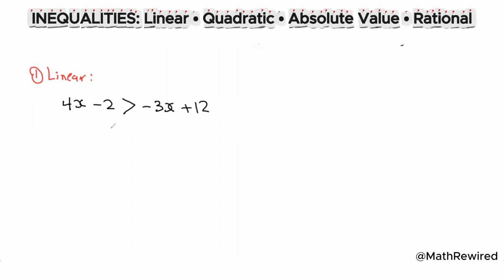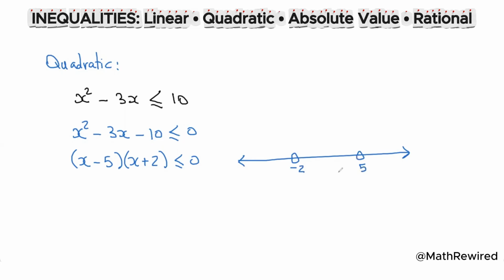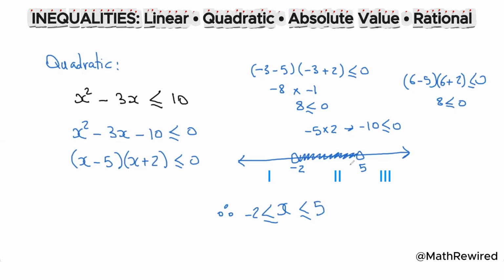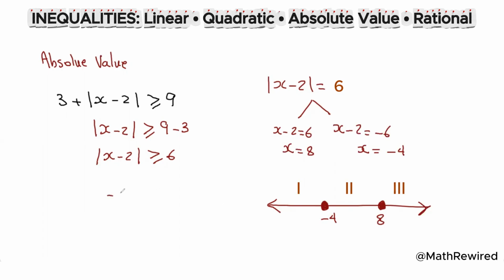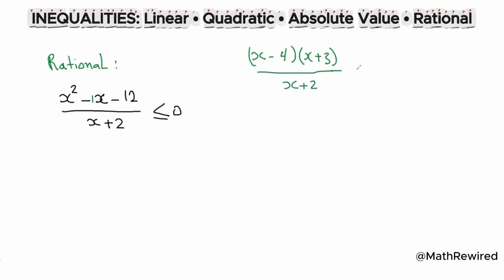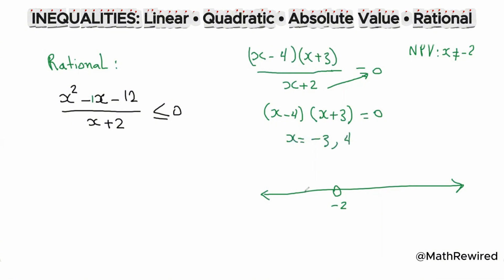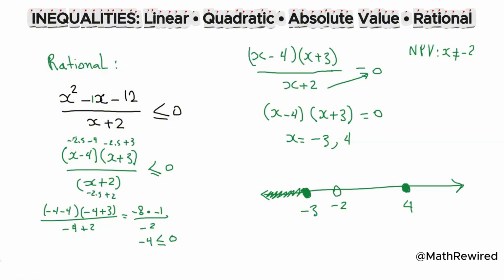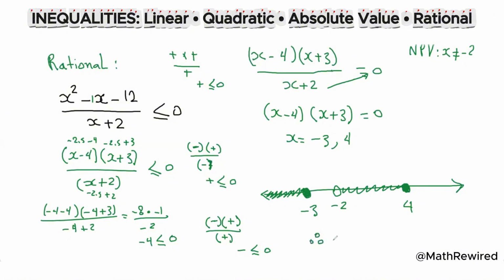Inequalities FULL Crash Course: Linear, Quadratic, Absolute Value & Rational Problems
Learn how to solve all major types of inequalities in one complete lesson!
In this video, we cover:

✅ Linear Inequalities
✅ Quadratic Inequalities
✅ Absolute Value Inequalities
✅ Rational Inequalities
✅ Interval Testing

Whether you’re preparing for a test, quiz, exam, or just reviewing algebra concepts, this lesson will help you understand inequalities clearly and confidently.